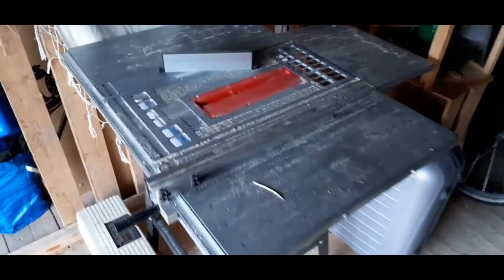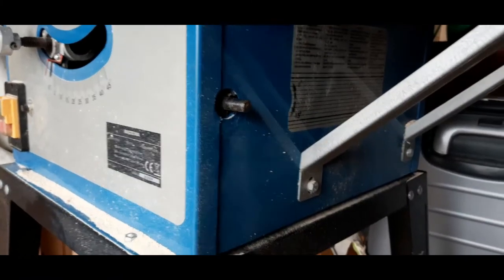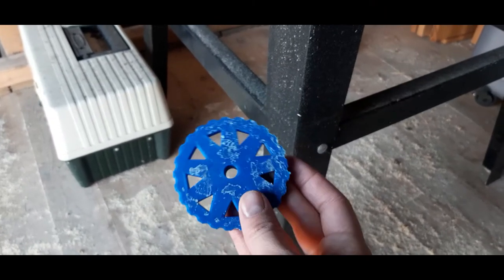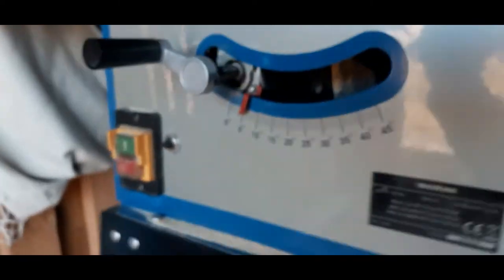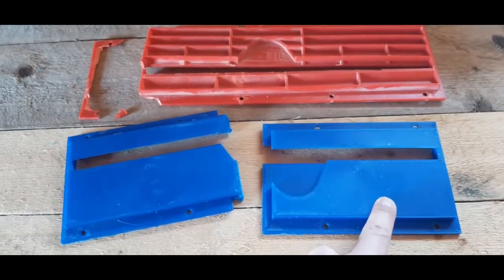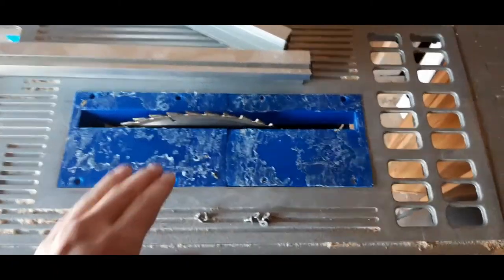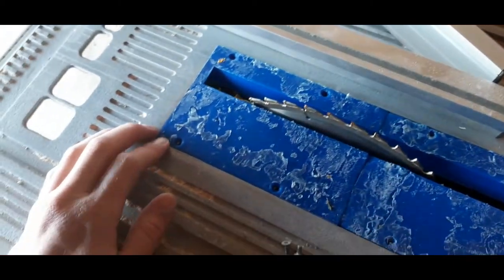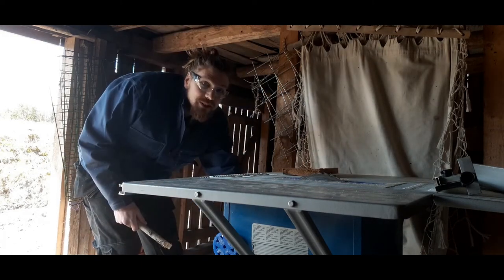E.11 Table Saw Love - 3D-printed throat plate and rotation handle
I show my table saw some love by designing and 3D-printing a new throat plate and a rotation handle for the angling of the blade. Show your tools some love too!